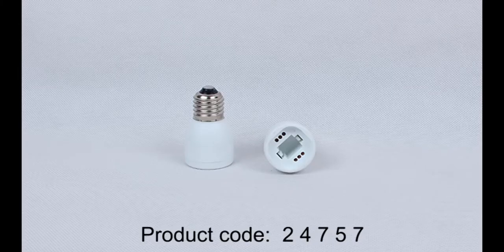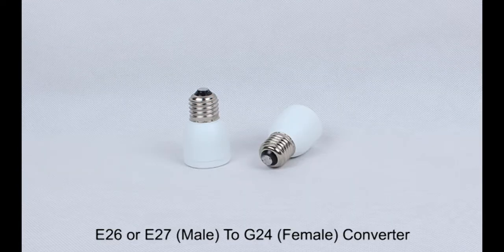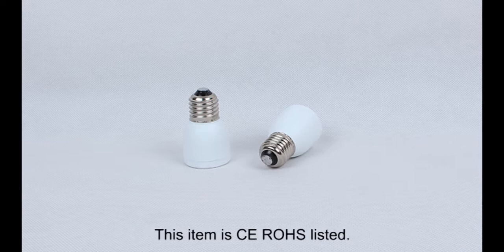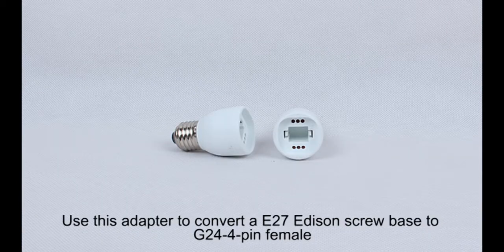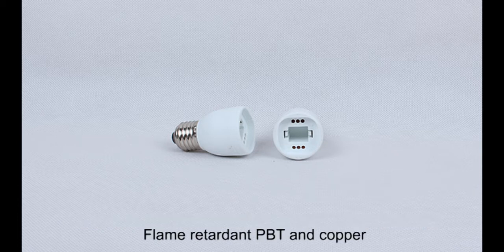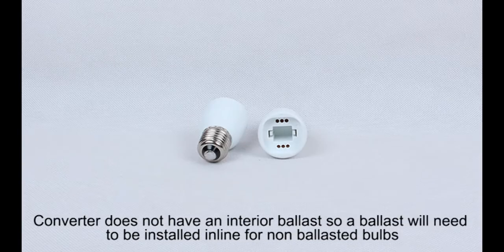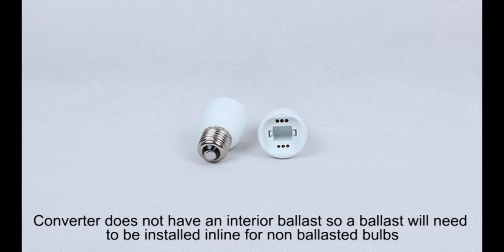24757 E26 or E27 Male To G24 Female Converter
E26/E27 (Male) To G24 (Female) Converter CE ROHS UL. Use this adapter to convert a E27 Edison screw base to G24-4-pin female. Flame retardant PBT and copper. Converter does not have an interior ballast so a ballast will need to be installed inline for non ballasted bulbs.